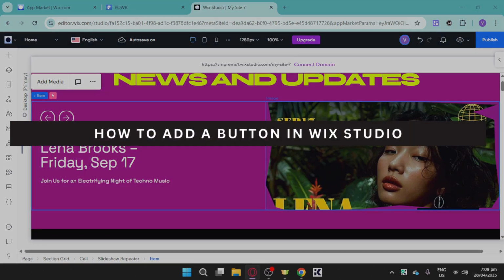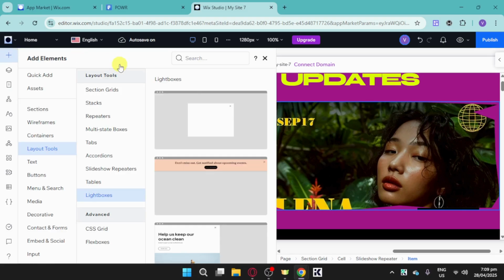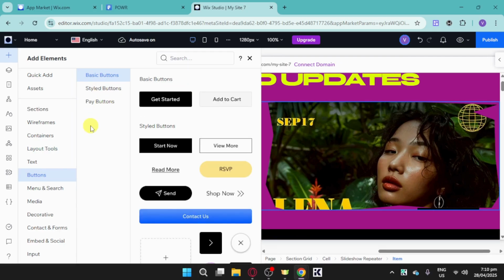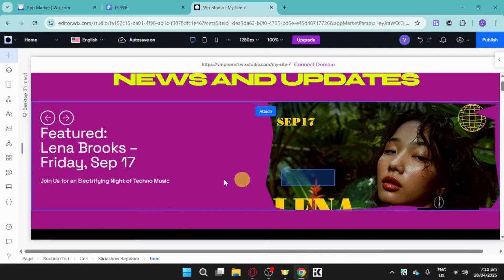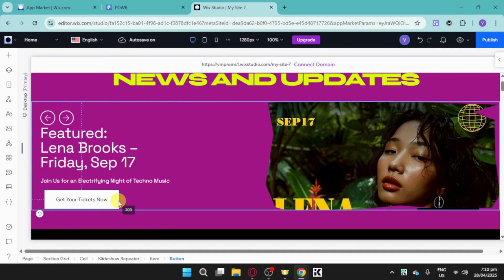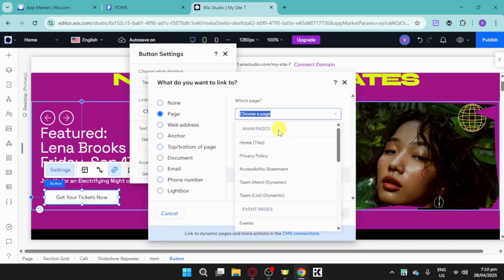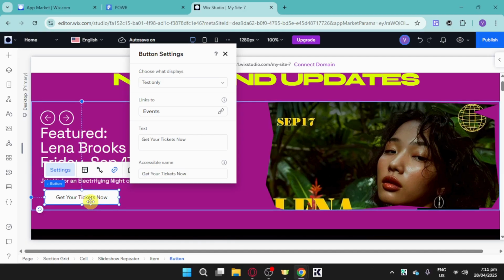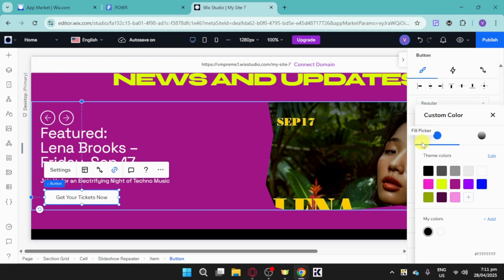How to Add a Button in Wix Studio | Wix Studio Tutorial (2027)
Want to make your Wix Studio site more interactive and user-friendly? In this tutorial, I’ll walk you step by step through how to add a button in Wix Studio. Buttons are essential for navigation, call-to-actions, and guiding visitors to important pages like contact forms, product pages, or bookings.

I’ll guide you through adding a button element, customizing its design, and linking it to the right page or section. By the end, you’ll have a professional and functional button that fits seamlessly into your site’s design.

In this tutorial, you’ll learn:
How to add a button in Wix Studio
How to customize its color, style, and text
Tips for linking buttons effectively to improve navigation

Boost engagement—learn how to add buttons in Wix Studio today!